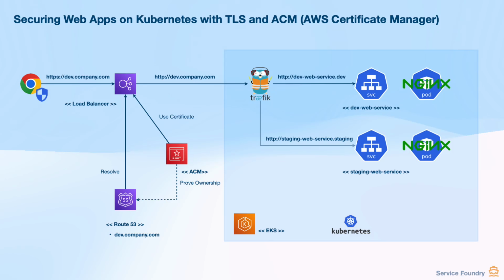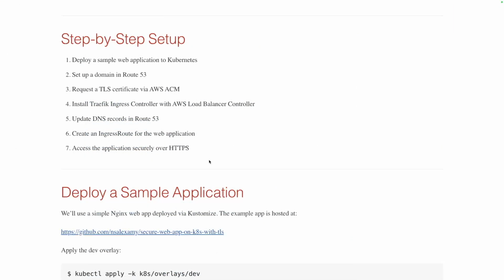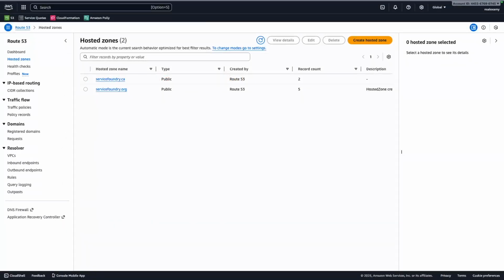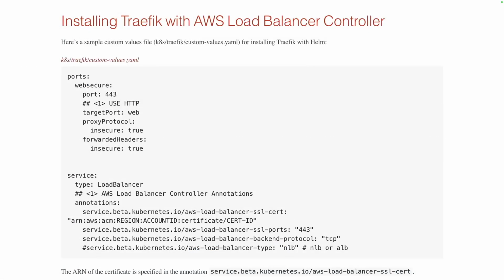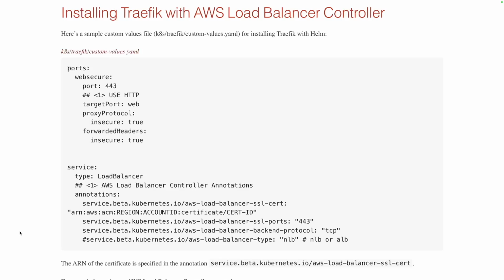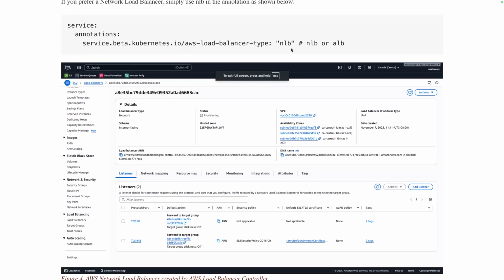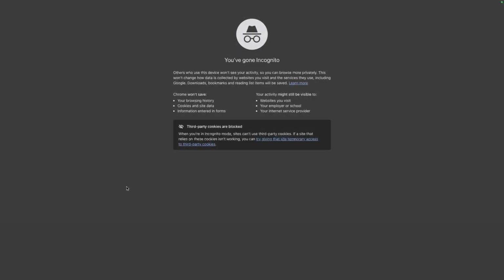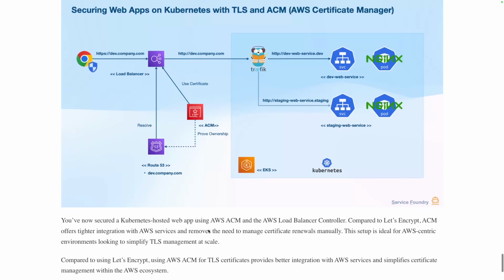Secure Kubernetes Web Apps with TLS Using AWS Load Balancer Controller + ACM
In this video, you’ll learn how to secure your Kubernetes-based web applications using AWS-native tools like AWS Certificate Manager (ACM) and the AWS Load Balancer Controller.

We walk through a complete step-by-step setup: from deploying a sample Nginx app to configuring Route 53 domains, issuing TLS certificates with ACM, and setting up Traefik with a secure HTTPS endpoint.

This guide is perfect for developers working in AWS who want to implement TLS securely without relying on Let’s Encrypt or cert-manager. It uses a GitOps-friendly structure with Kustomize to manage environments like dev and staging.

🔐 Covered Topics:
 • Deploy sample apps on Kubernetes using overlays
 • Register domains and configure Route 53
 • Issue TLS certificates with ACM
 • Install Traefik and configure annotations for Load Balancer
 • Create IngressRoute for routing
 • Enable HTTPS using AWS-native certificates
 • Compare Classic Load Balancer and Network Load Balancer setup
 • Understand cleanup and deletion caveats